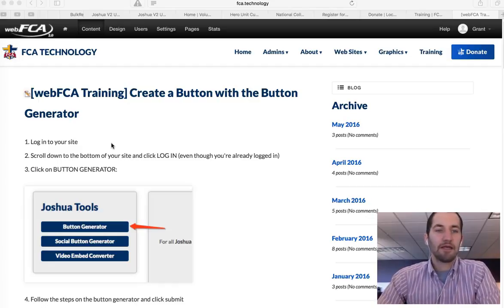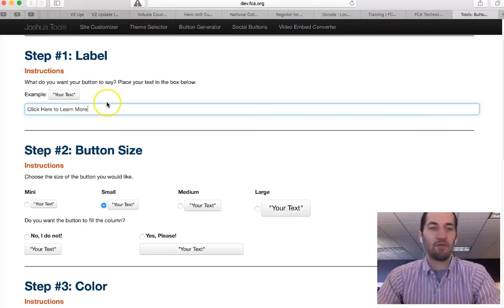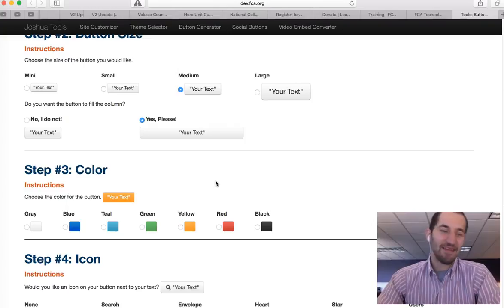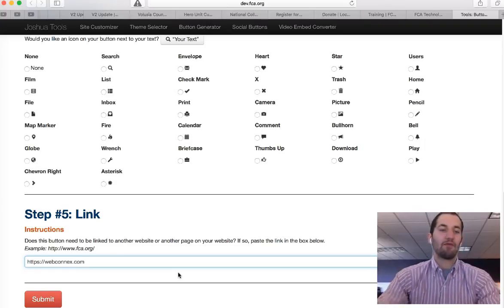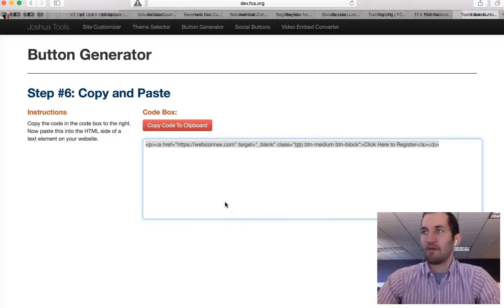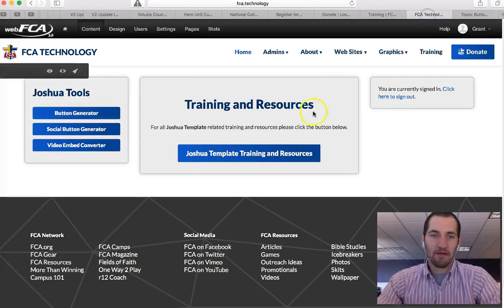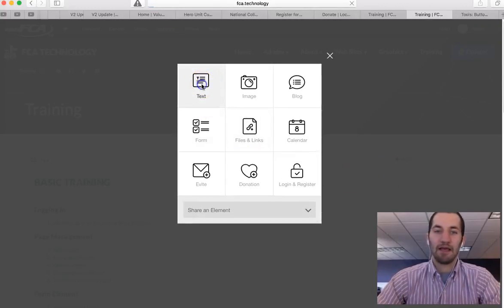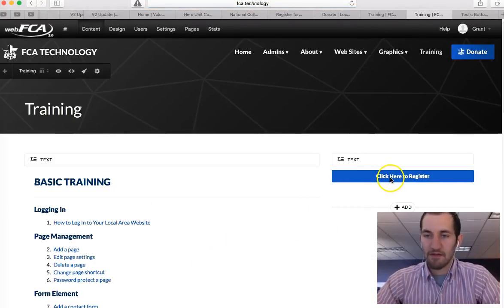Create a Button with the Button Generator